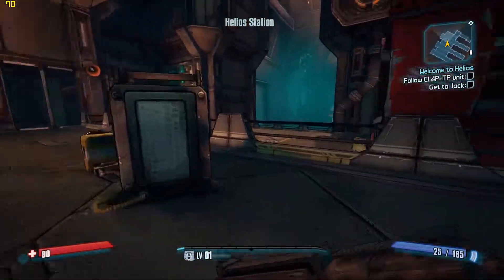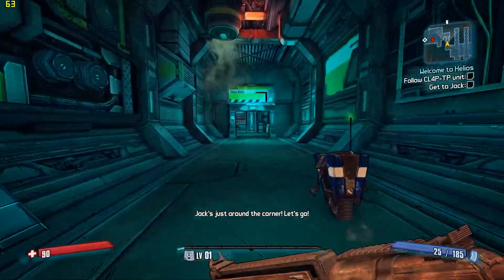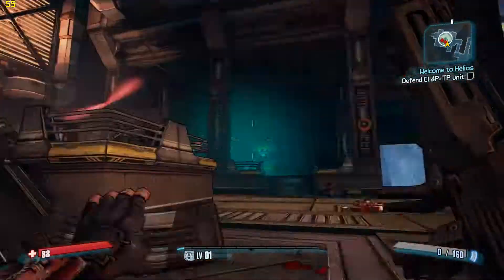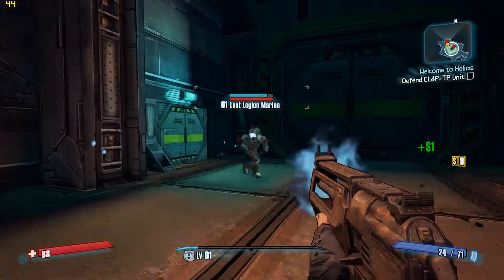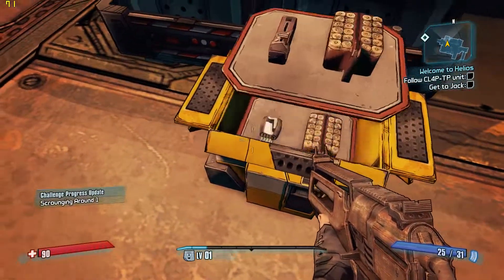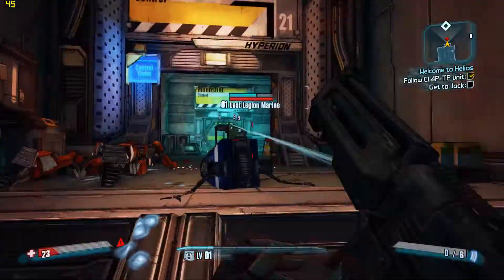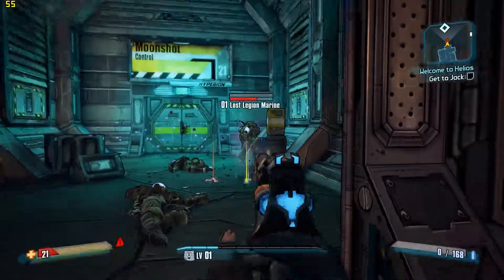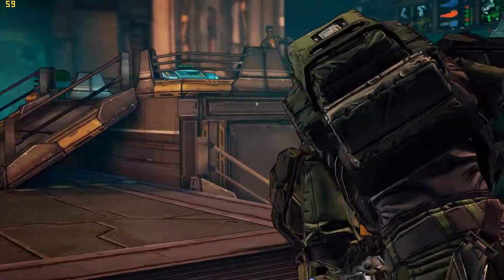Borderlands: The Pre-Sequel Optimal Settings - 1080p - GTX 650 Ti | FX-8150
Settings: you can see in video
Game Optimization - 8.5/10
System:
- OC: Windows 8.1 Professional x64
- Processor: AMD FX-8150 (automatic unlocked to 3.9 Ghz)
- Mainboard: ASUS M5A78L/USB3
- Video Card: NVIDIA GeForce GTX 650 Ti (Palit) (1GB)
- Resolution: 1920x1080
- RAM: 8 GB DDR3